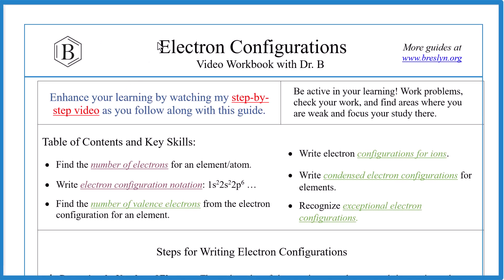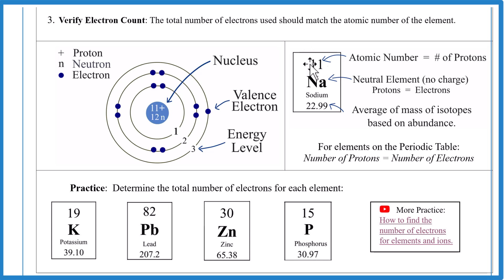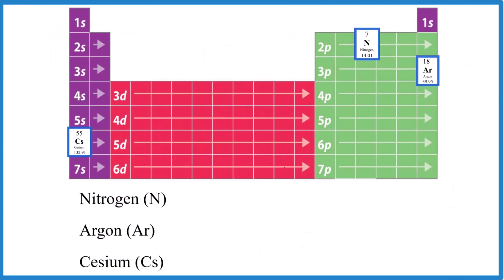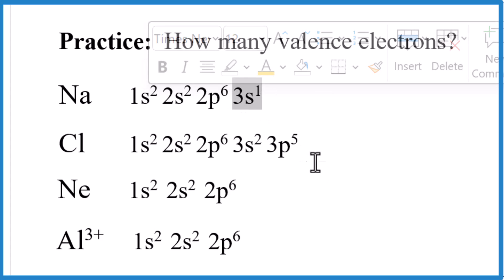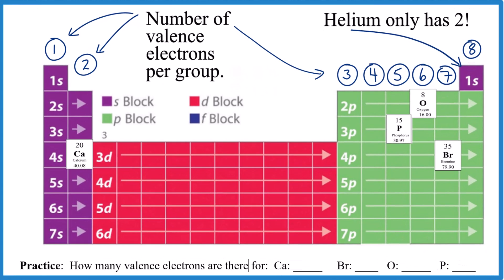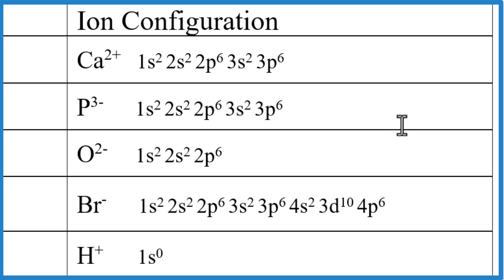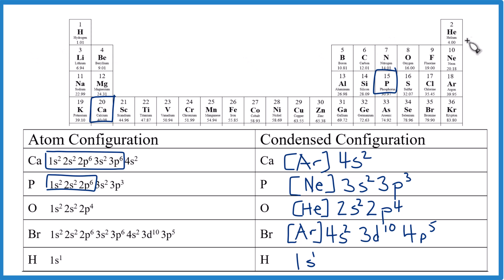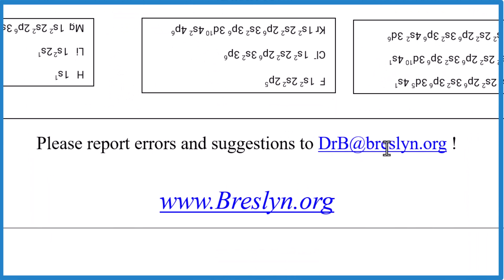Electron Configurations Video Workbook: Explanation, Examples, & Practice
This video on writing electron configurations for the elements accompanies the guide . You'll learn faster and remember longer is you watch the video and do the electron configuration practice problems as you watch.

One of the quickest ways to write electron configurations is to remember the trend for the orbital blocks on the Periodic Table.  This way you'll be able to figure out the last term in an configuration for an element just by knowing its position on the Periodic Table.

Remember that when we write electron configurations we are generating a description of how electrons are arranged around the nucleus of an atom.  Based on this information we can determine considerable information about how the atom might react to form chemical bonds, it's charge when forming ionic compounds, and other valuable information.

Chapters
0:00 - 1:07 Pure Magic
1:07 - 1:12 Download the Workbook Guide
1:12 - 1:56   Step 1: Determine Number of Electrons
1:56 - 3:48 Step 2: Fill the Energy Levels
3:48 - 5:52  Valence Electrons
5:52 - 7:08 Configuration for Ions
7:08 - 9:10 Condensed Notation
9:10 - 9:57 Exceptions & More Practice